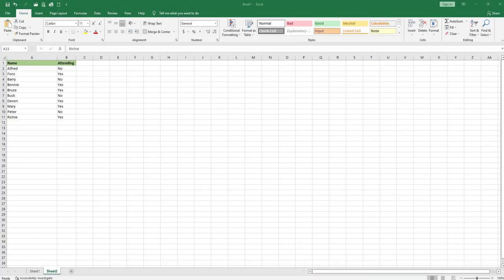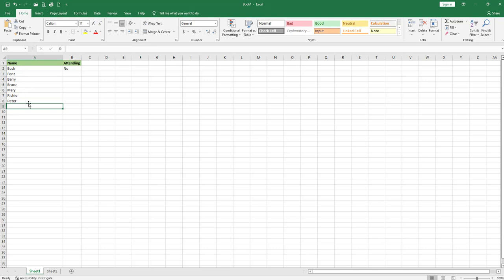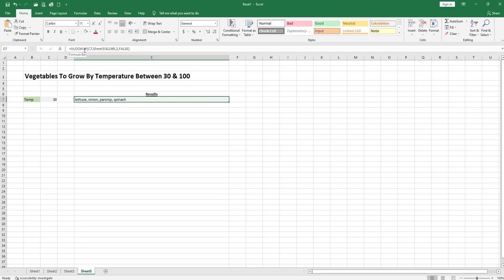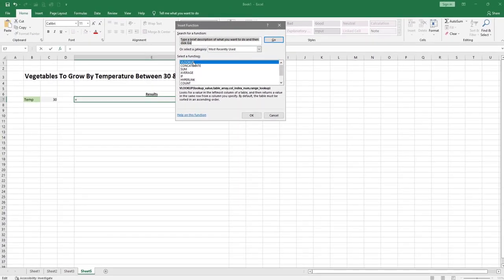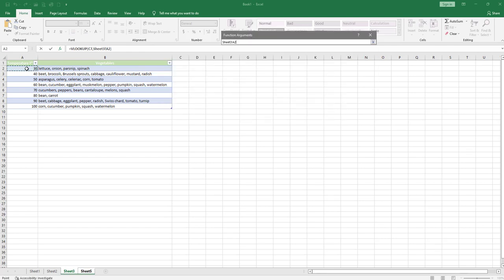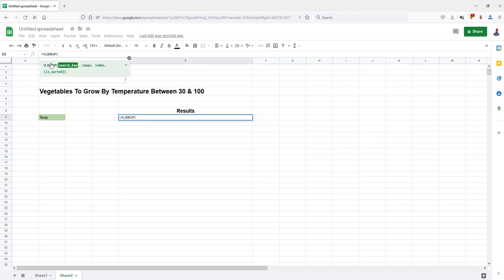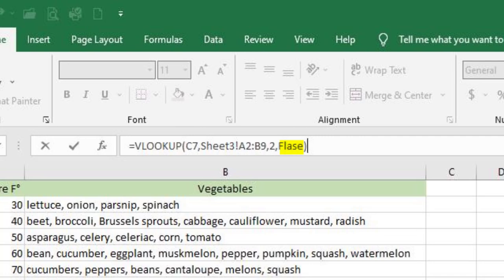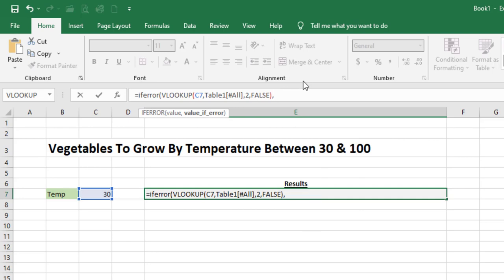How to use VLOOKUP in Excel and Google Sheets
When you need to find information in a large spreadsheet, or you are always looking for the same kind of information, use the VLOOKUP function. VLOOKUP works a lot like a phone book, where you start with the piece of data you know, like someone's name, in order to find out what you don't know, like their phone number.Code

Examples=VLOOKUP(90,A1:B100,2,FALSE)=iferror(VLOOKUP(90,A1:B100,2,FALSE)"Not Found")